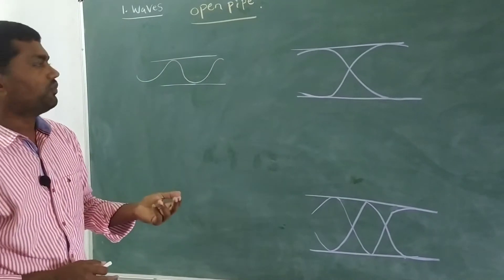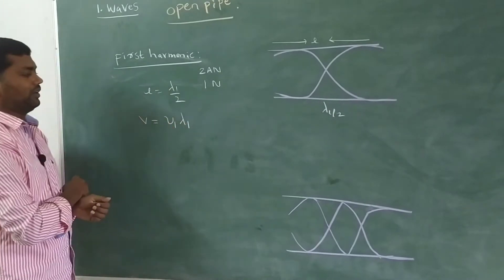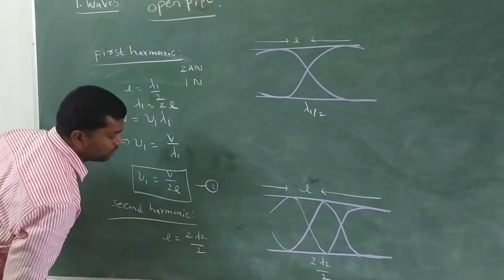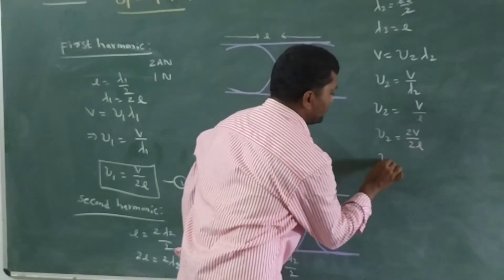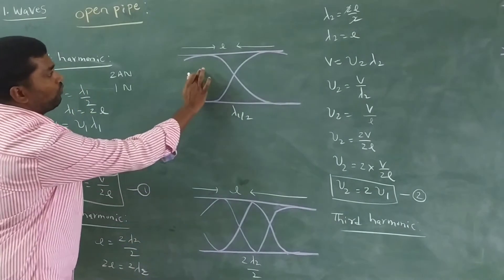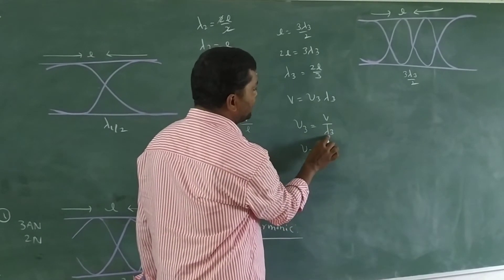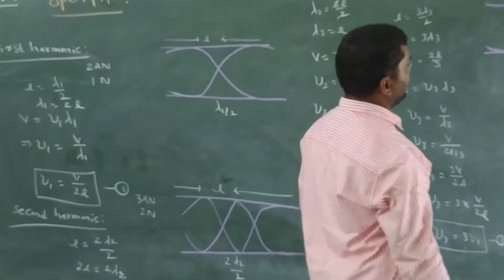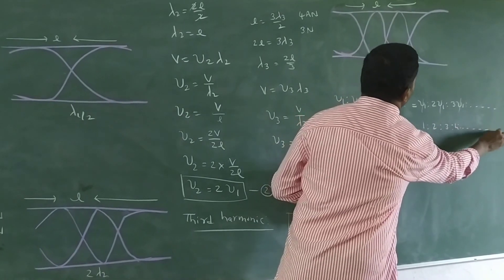Formation of stationary waves in open pipe